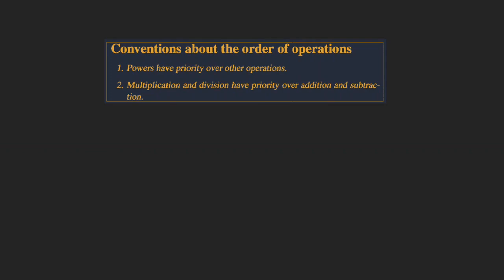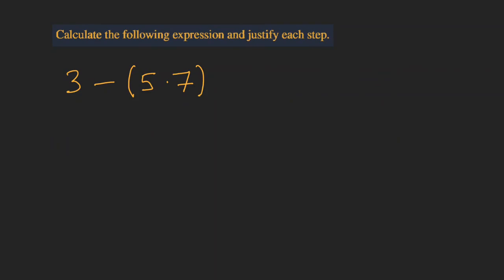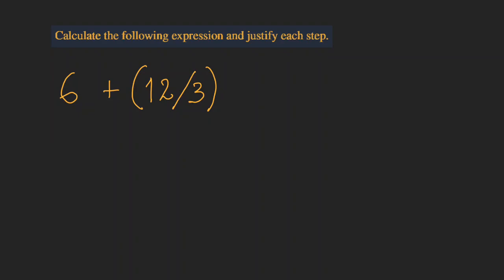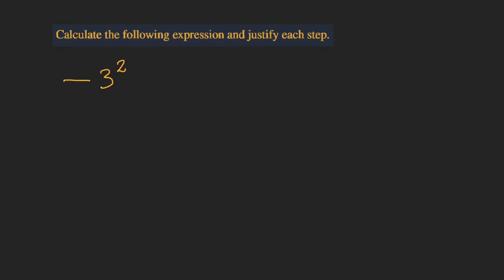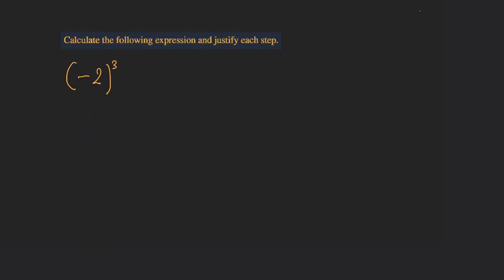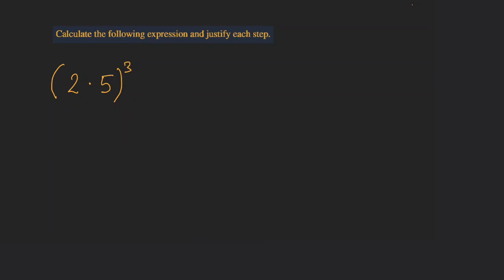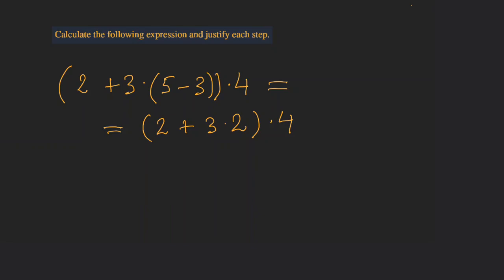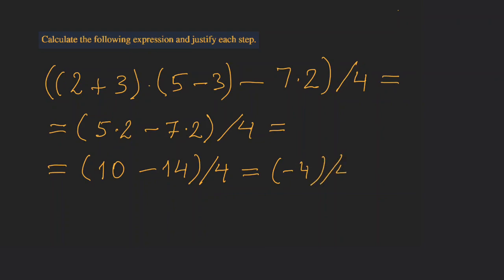The Order of Operations in Mathematics: Part III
In this video the convention about the order of operations is explained and relevant examples are given.